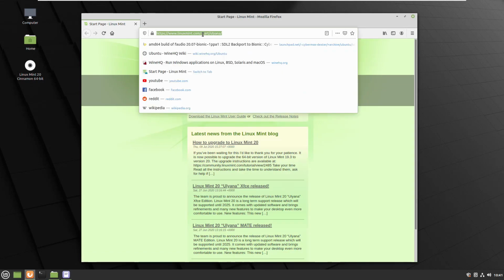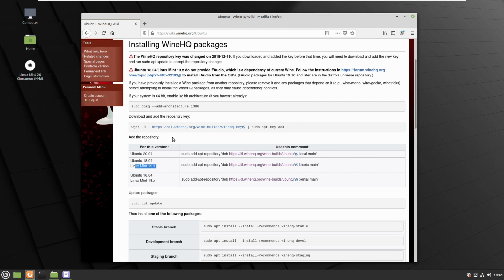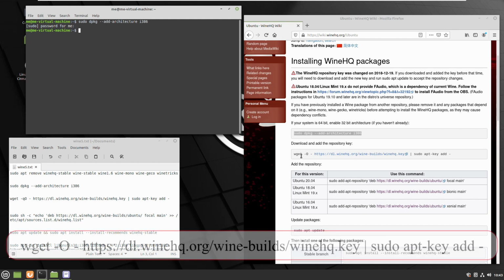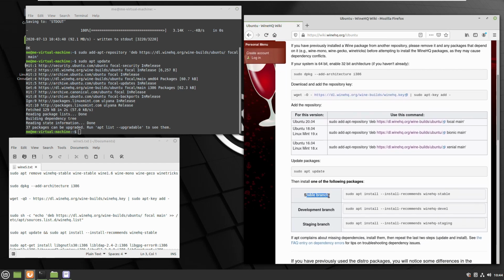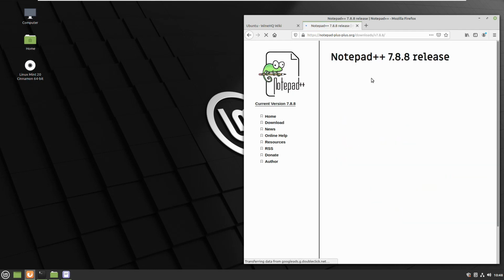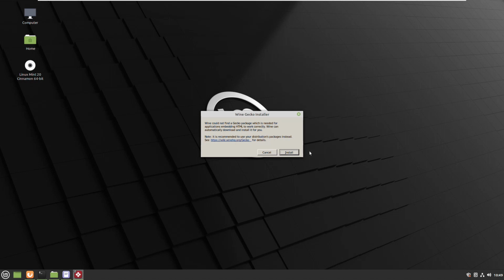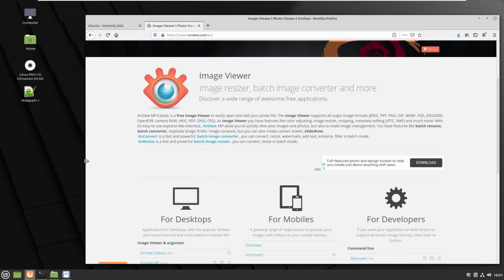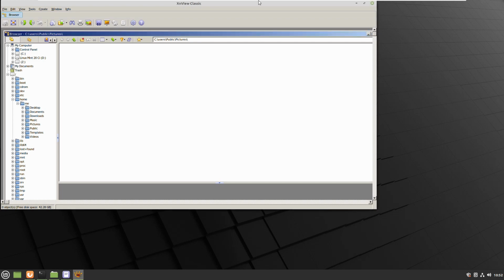Linux Mint 20 and Wine 5.x - Run Windows programs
How to install Wine 5.x and run Windows programs.

If you upgrade your Linux Mint and/or have old Wine.. please uninstall it with this command:

sudo apt remove winehq-stable wine-stable wine1.6 wine-mono wine-geco winetricks

The rest of the steps and commands are from the web site of WineHQ.